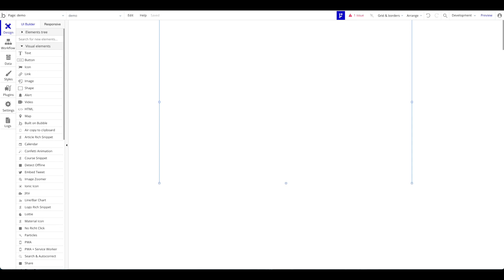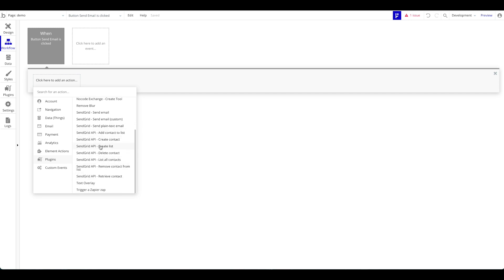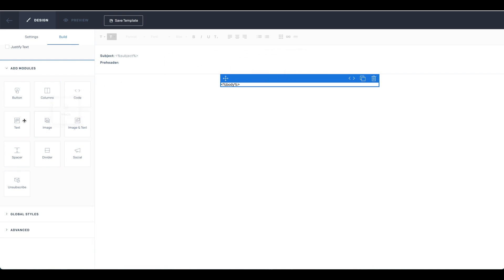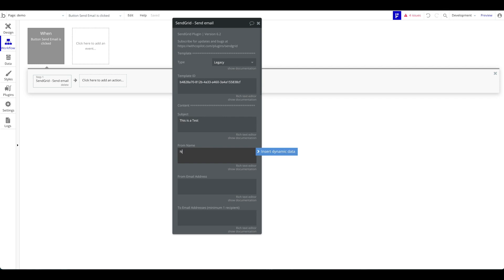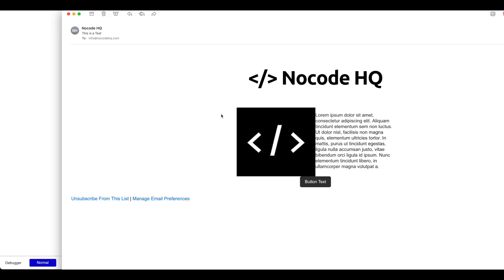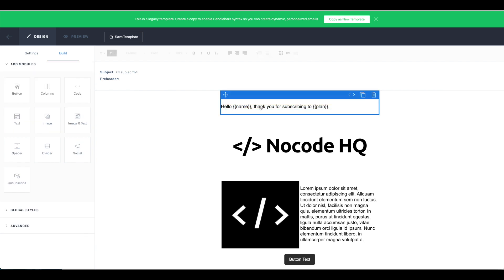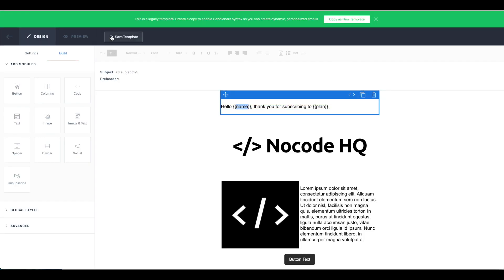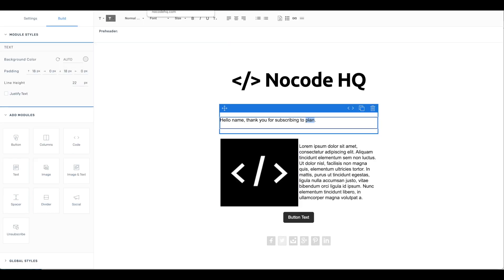Build and Send beautiful dynamic Emails from your bubble application using Sendgrid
In this tutorial we will show you how to build sendgrid templates and send emails via sendgrid from your bubble application. We will look at both static emails and emails with dynamic data. You can combine this tutorial with our tutorial "How to create your own Newsletter System within your bubble application" to build your own newsletter software.